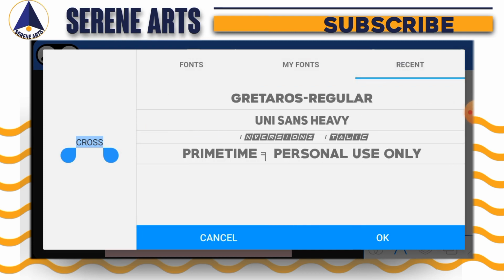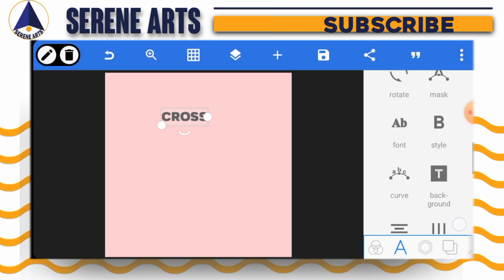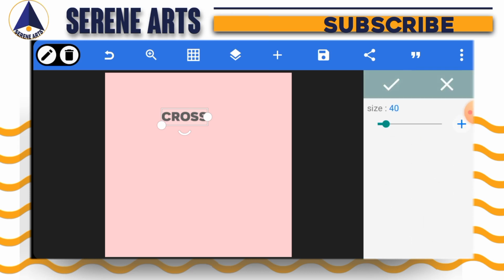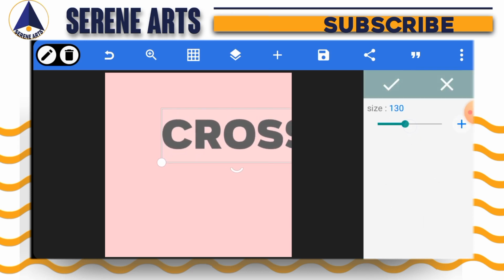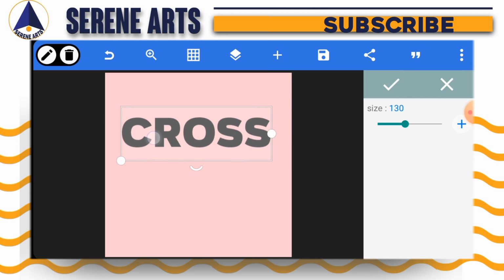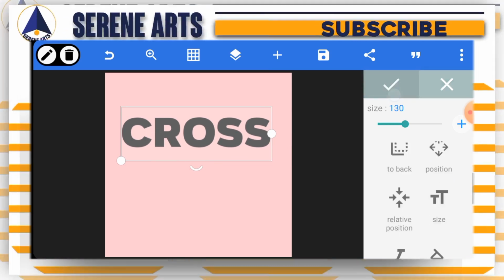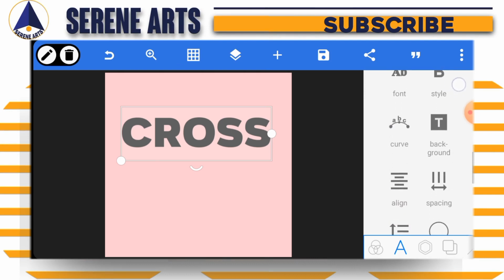Cross Over Typography Design || Free Png Download + Free Plp file [Serene Arts]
Cross Over Typography Design || Free Png Download +  Free Plp file  [Serene Arts]. In this video, you will learn how to design cross over typography effect in pixellab.

TubeBuddy is a software that helps creators to analyze their youtube channel and also help them to grow on youtube. Use the link below to try out the premium features of tubebuddy for 30 days freely and grow your channel.